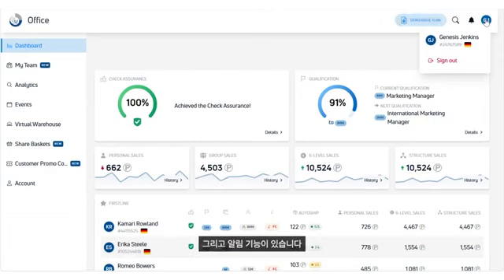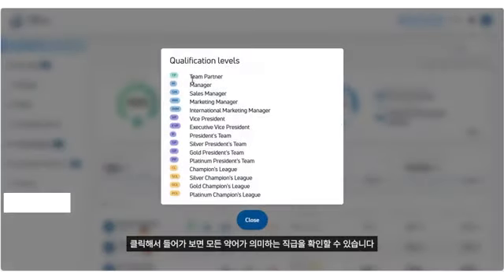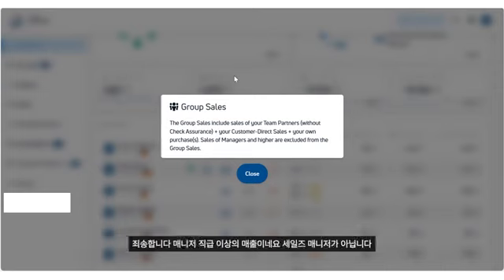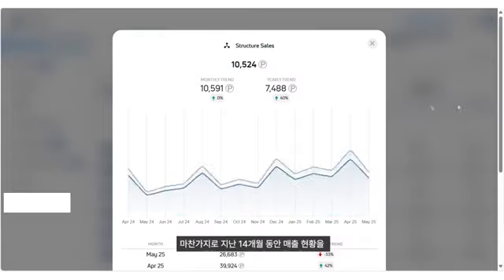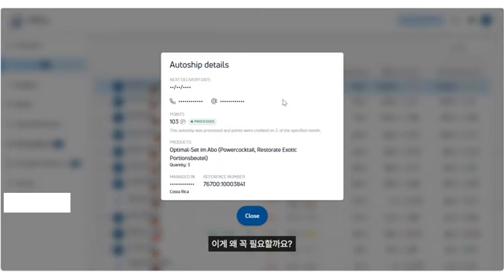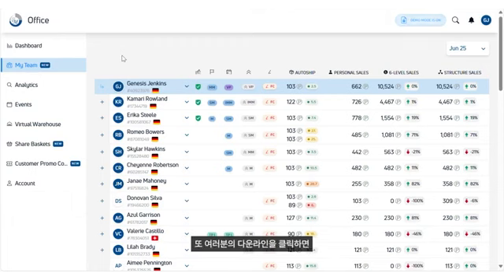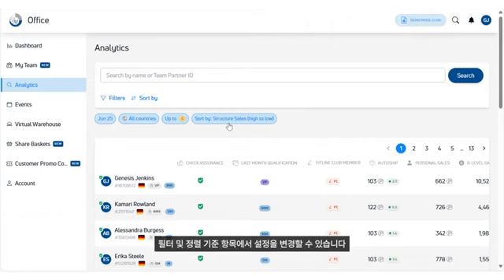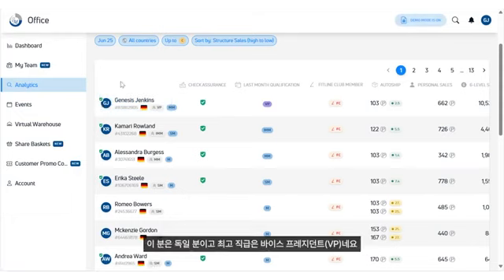새로워진 PM 오피스 사용법 New PM Office 퀀텀그룹 변을철 010 3803 7557